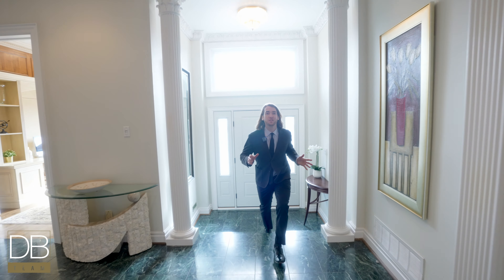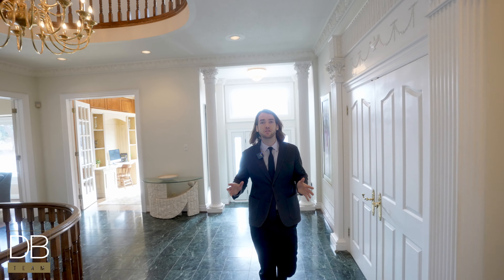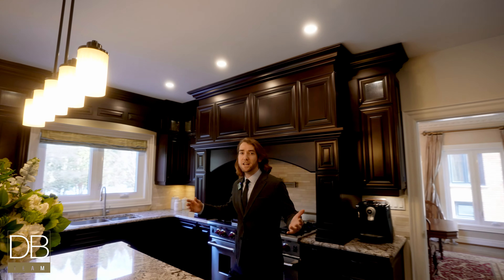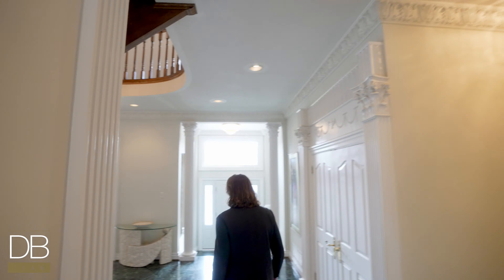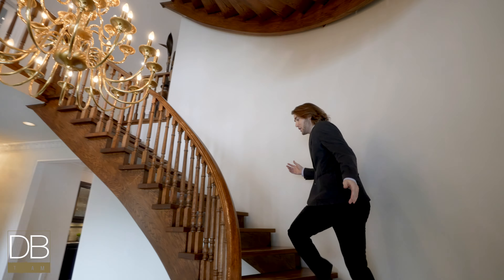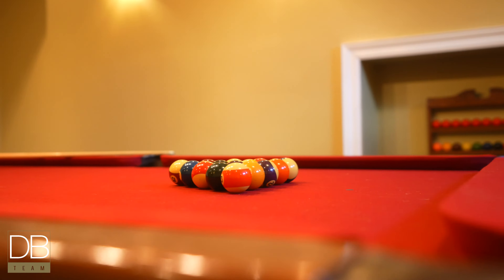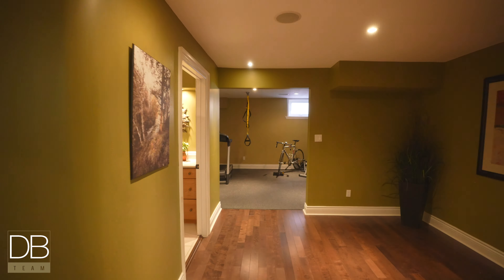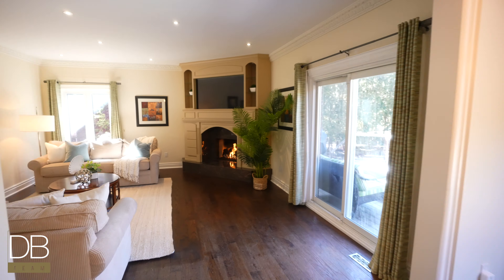1717 Chesbro Court | Mississauga, Ontario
Nestled along Credit River in the lush, green Sheridan community lies an exclusive enclave, Oak Glen Manors.

This rarely offered 3 storey family home boasts 7,913 sq. ft of total living space. The grand foyer is a dazzling entrance framed by an open staircase winding through all levels. The eat-in kitchen has been completely refinished (2011) to include a Wolf 48-inch double range with a matching microwave drawer, a Miele panelled dishwasher, and a Sub-Zero panelled fridge/freezer ready to dispense water and ice. Roma cabinetry, granite counters, a vast island, a beverage fridge, and plenty of built-ins will surely impress your guests. This is open to the family room, featuring a gas fireplace and a built-in TV mantel, plus access to the backyard and gas BBQ.

There’s ample space to entertain in the dining room, also with access to a secondary back deck covered by an electric awning. Or you can step into the living room, with a wood burning fireplace kissed by an artistic brush and a sun-filled bay window. The artistic brush stroke has also blessed the sumptuous office, featuring built-ins and big windows. An updated laundry room (2011) with side access, a double garage, and a powder room complete the main level.

The second level features an extravagant master retreat, offering a lounge, a spa-sized 6 pc ensuite, a bedroom with a walk-in closet, a walkout balcony, and a gas fireplace. There are two large bedrooms, both with their own recently renovated (2018) ensuite, a coffee/office nook with an additional balcony, and several linen closets.

Level 3 has three more full-size bedrooms with a shared 4 pc bathroom. The fully finished basement lands to a foyer with a sizeable storage room, a utility room with a workshop, and a cold cellar. Further entertain in the billiard room or the family room with a rough-in for a bar or hit the gym complete with a proper gym floor next to a 3 pc tiled bathroom with a walk-in shower. The pool-sized backyard is ready for your imagination and backs onto green space.

Stroll to stunning 10/10 walking trails or take a quick drive up the road to Credit Valley Hospital, U of T, or Credit Valley Golf and Country Club – not to mention the QEW and Clarkson GO. This is a rarely offered, premium family home in a 5-star location!